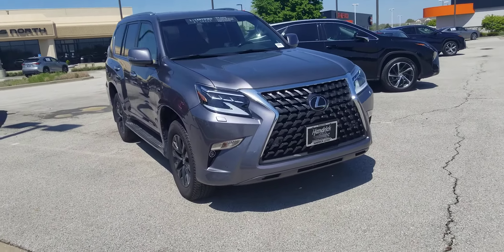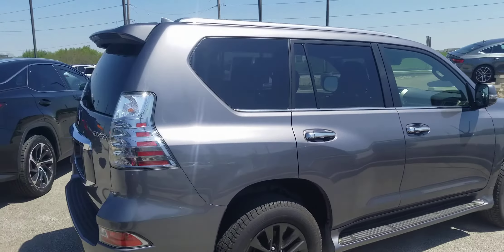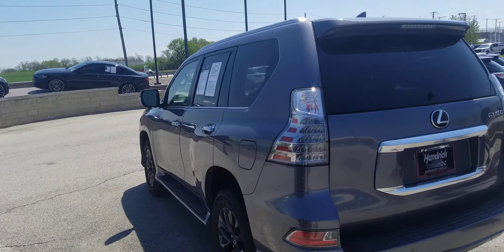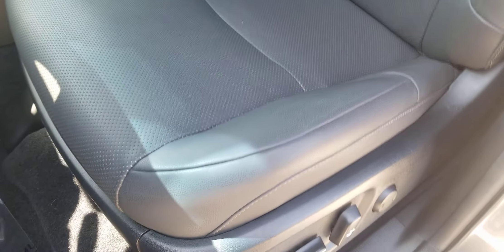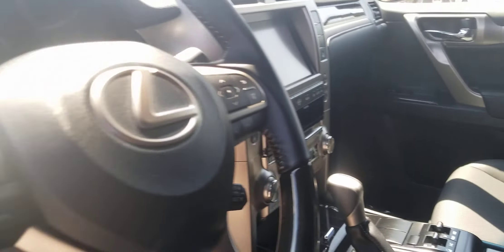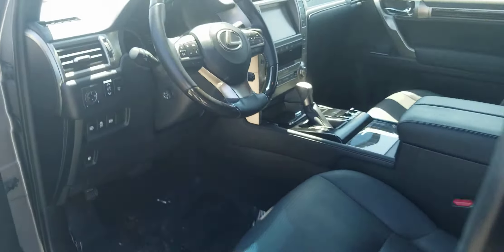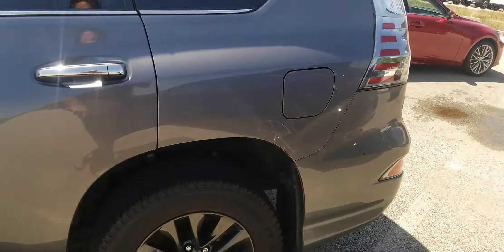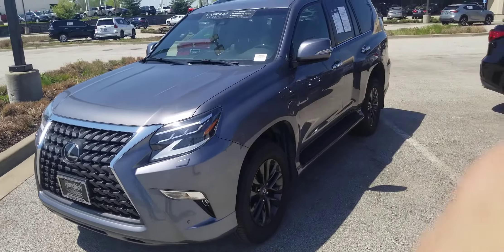2020 GX 460